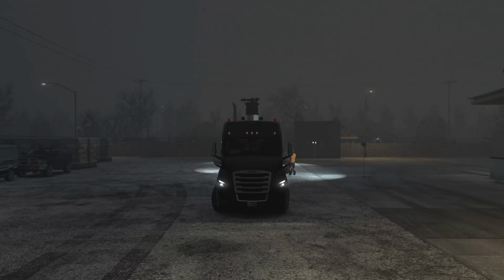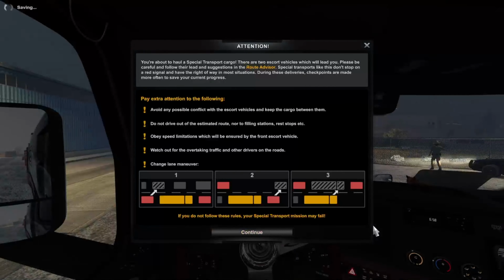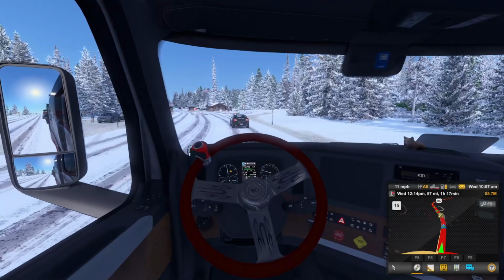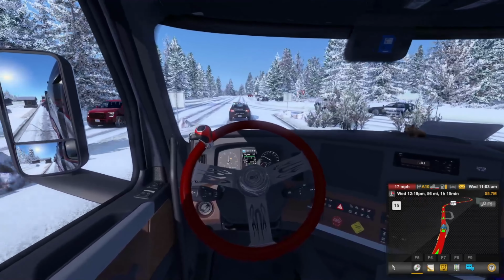Heavy haul:Rotor Motor!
Hauling A Helicopter from Riverton to Jackson in Wyoming